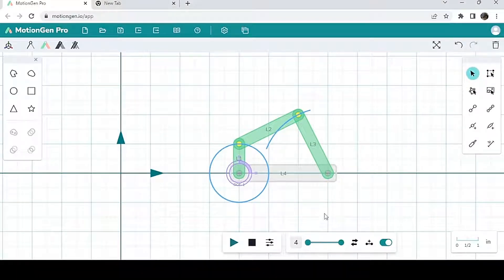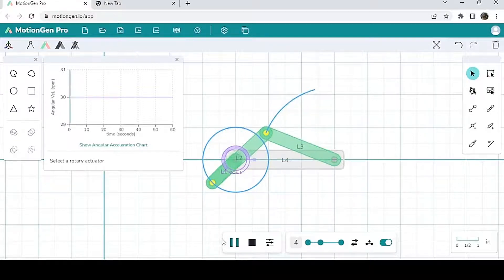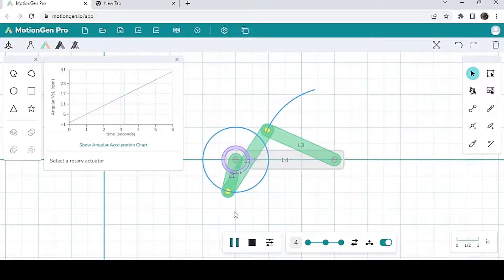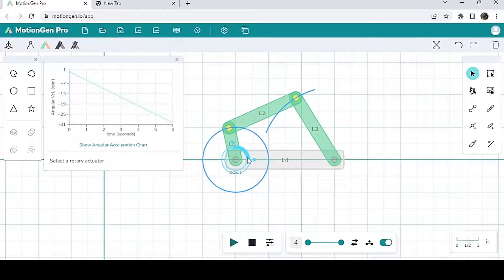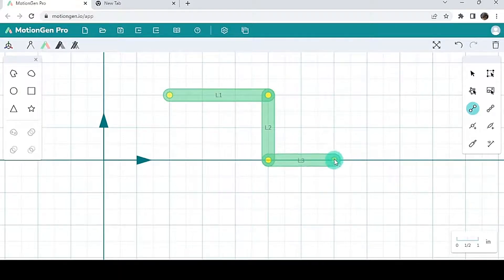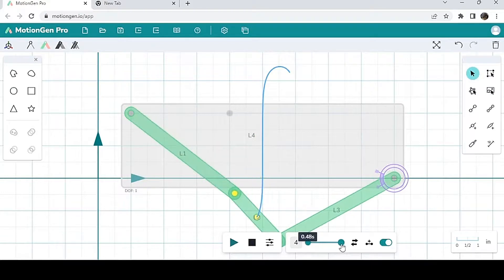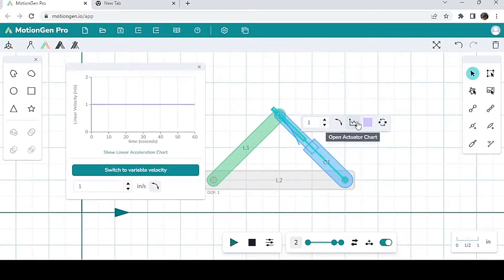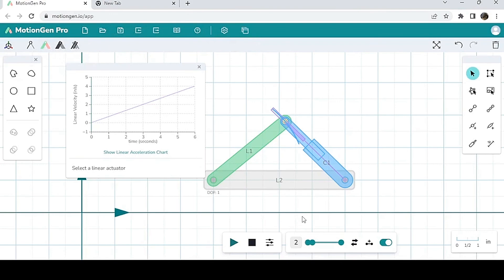Tutorial 9 Controlling Actuator Speeds